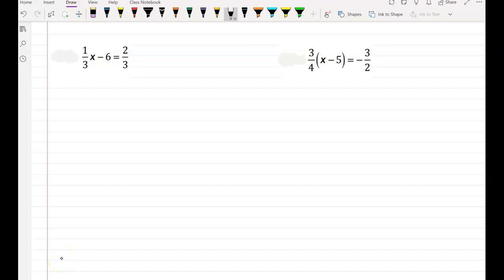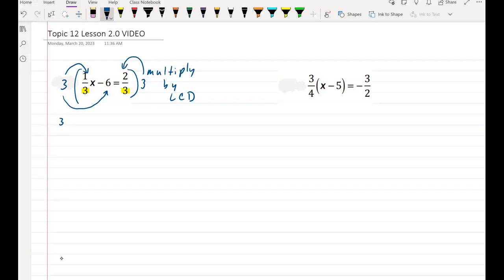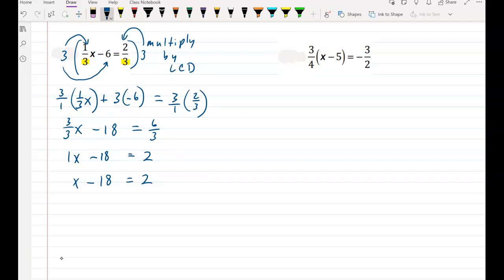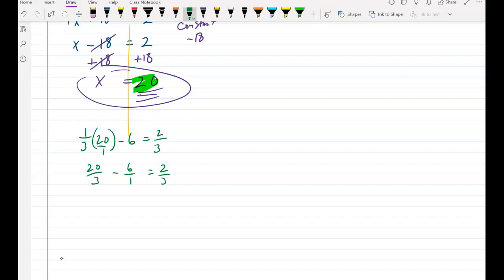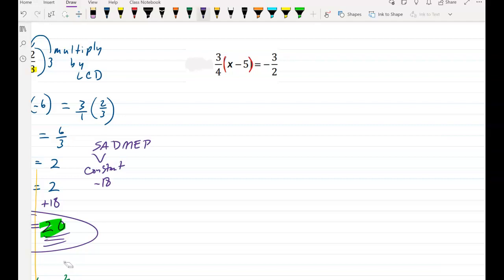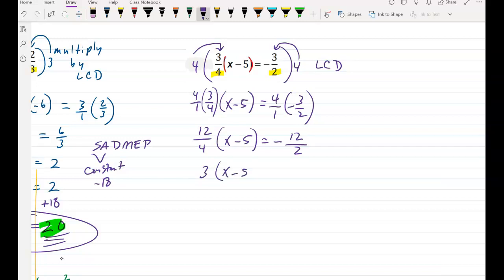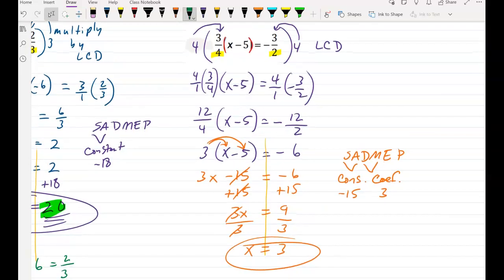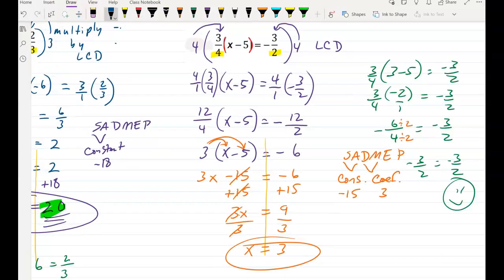Solve Equations with Fractions